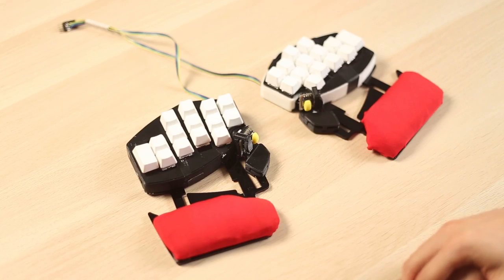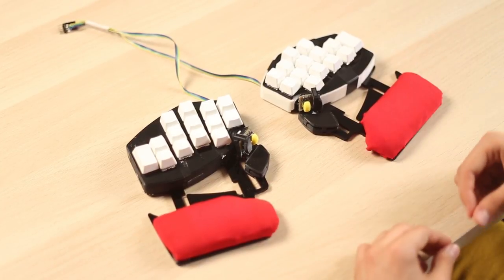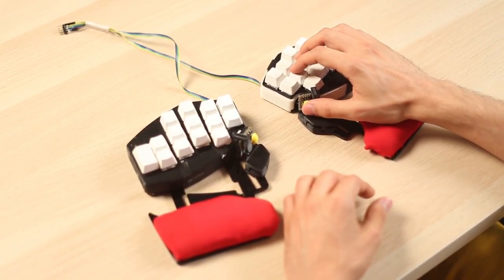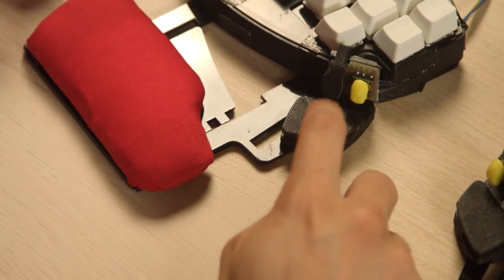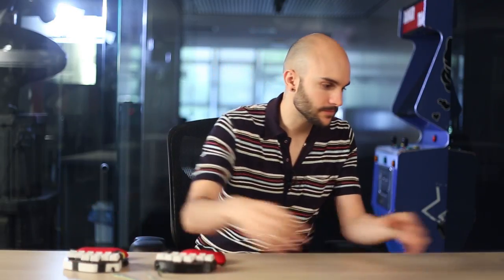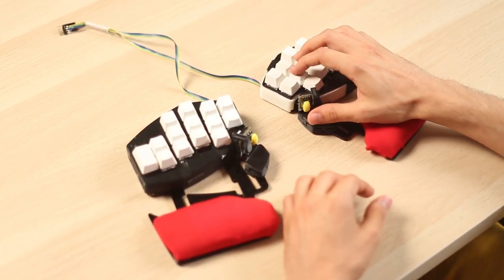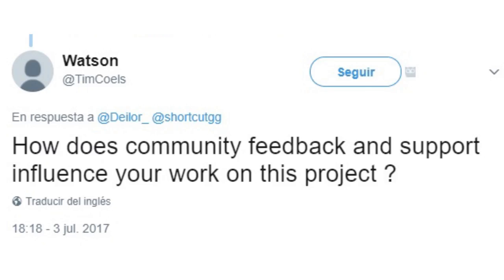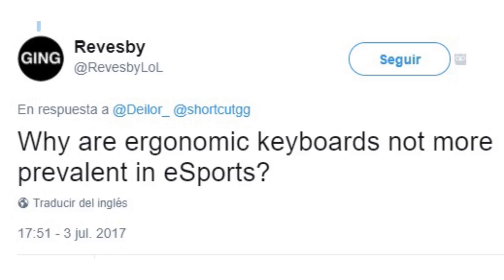Dygma Videoblog (Pilot)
Hello guys! This is the first vlog of a series of videos talking about Shortcut, Raise and more about our team and our development processes.

We hope that you enjoy it and if you have any questions or suggestions please, tell us!